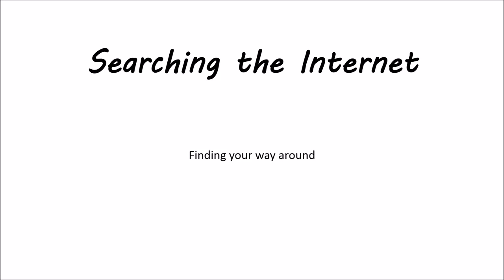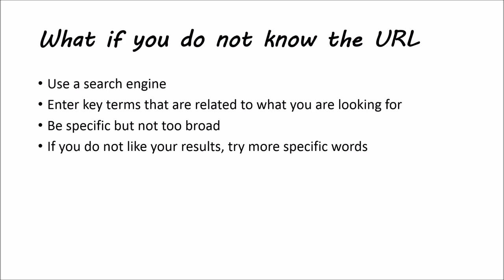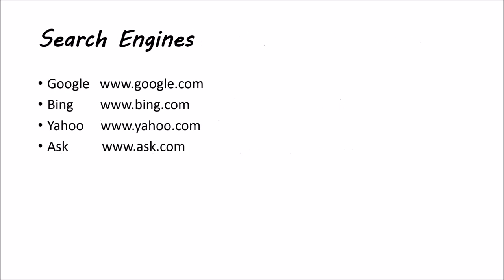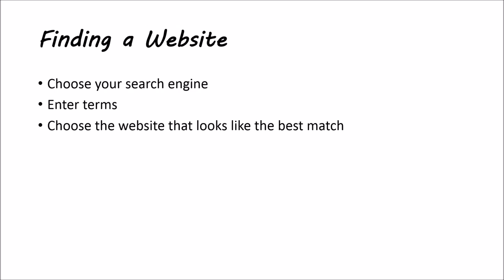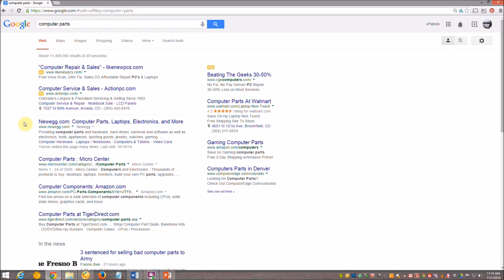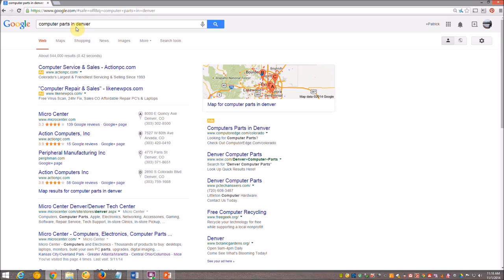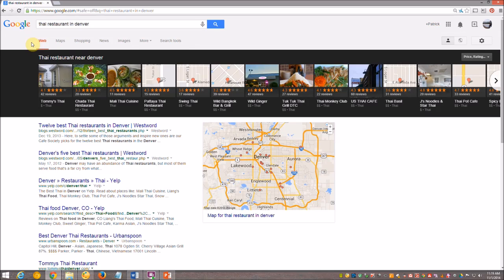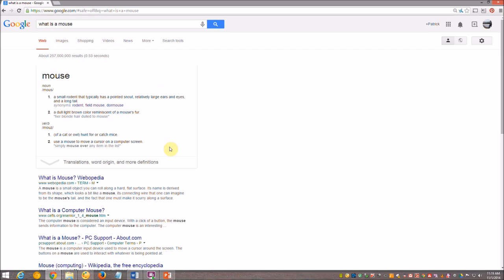Lecture 62 Searching the Internet